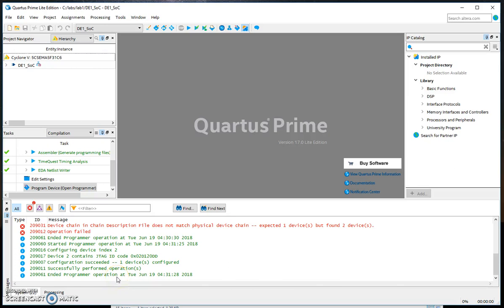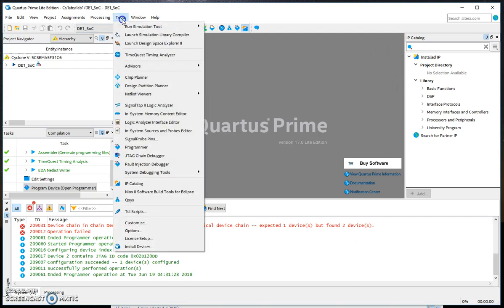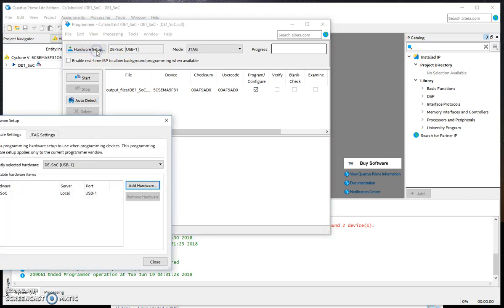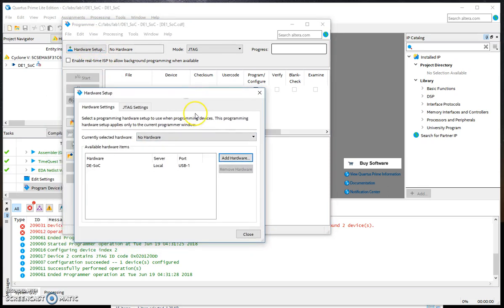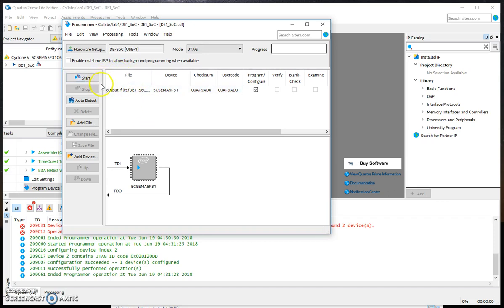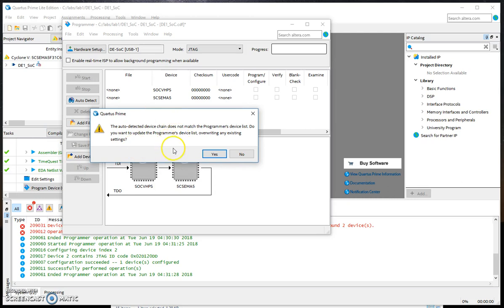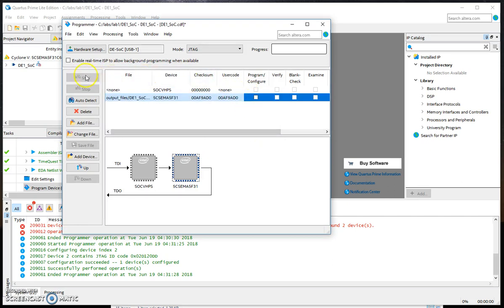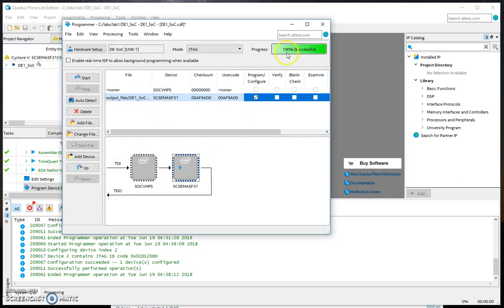Tutorial (4/4): Programming an FPGA with a bitfile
In the previous 3 tutorials, we created a full adder using SystemVerilog and simulate it in ModelSim. In this video we will see how we can actually send the design to the FPGA.